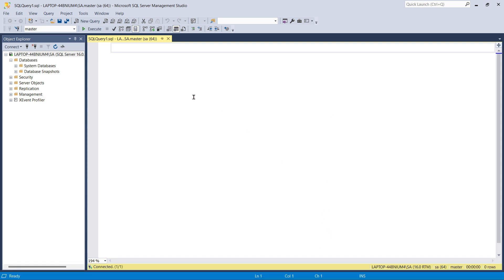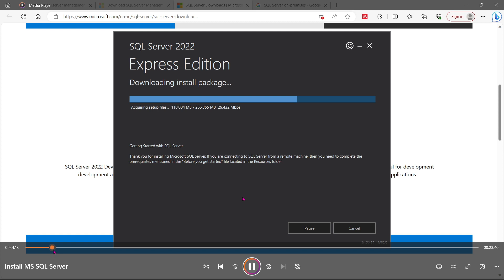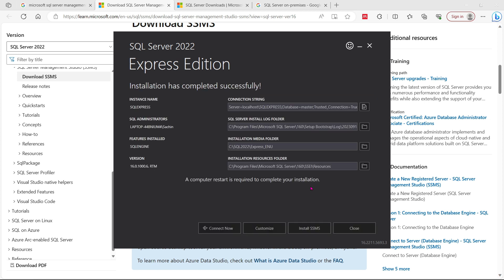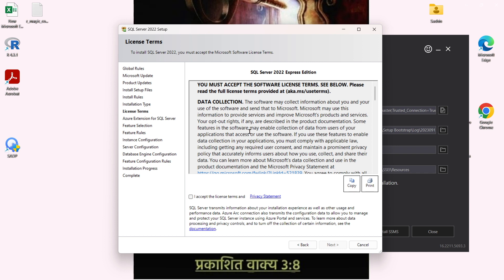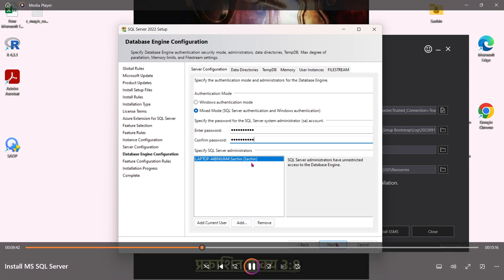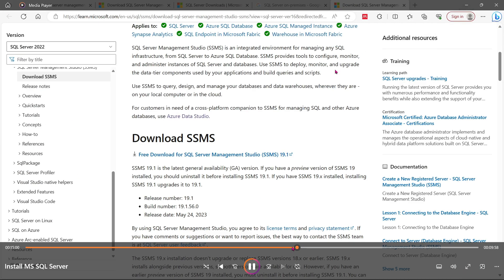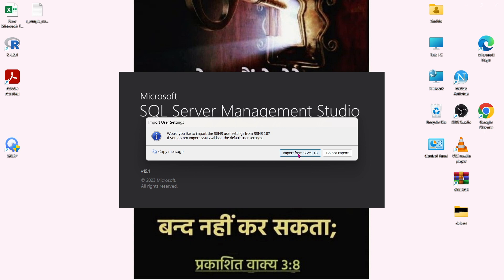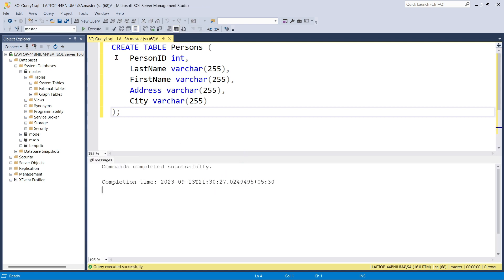Microsoft SQL Server Installation Best Practices and Common Mistakes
This video will explain how "Comprehensive Guide to Installing SQL Server: Step-by-Step Tutorial"

SQL Server Downloads | Microsoft
Download SQL Server Management Studio (SSMS) - SQL Server Management Studio (SSMS) | Microsoft Learn

**Step 1: 📥 Download SQL Server**

1. Visit the official Microsoft SQL Server download page.
2. Select the edition you need (e.g., SQL Server Express, Standard, or Enterprise).
3. Choose the appropriate version (usually the latest one).
4. Click the download button.

**Step 2: 📂 Prepare Installation**

1. Locate the downloaded installation file.
2. Double-click to run the installer.

**Step 3: 🚀 Launch Installation**

1. In the SQL Server Installation Center, select "New SQL Server stand-alone installation."
2. Click "Next."

**Step 4: 💼 Accept License Terms**

1. Read and accept the license terms.
2. Click "Next."

**Step 5: 🔍 Feature Selection**

1. Choose the SQL Server features you want to install. You can select the default settings for most cases.
2. Click "Next."

**Step 6: 📂 Instance Configuration**

1. Select the default instance or specify a named instance.
2. Click "Next."

**Step 7: 🛡️ Server Configuration**

1. Set up service accounts and collation settings as needed.
2. Click "Next."

**Step 8: 📁 Database Engine Configuration**

1. Choose authentication mode (Windows or Mixed Mode).
2. Set SQL Server administrators (Add user accounts if necessary).
3. Click "Next."

**Step 9: 🌐 Reporting Services Configuration**

1. Choose whether to install and configure Reporting Services.
2. Configure settings if needed.
3. Click "Next."

**Step 10: 🚦 Ready to Install**

1. Review the summary of your selections.
2. Click "Install" to begin the installation process.

**Step 11: 🕒 Installation Progress**

1. Wait for the installation to complete. It may take some time.

**Step 12: ✅ Installation Complete**

1. Once installation is successful, click "Next."
2. Review the installation summary, and then click "Close."

**Step 13: 🔒 Post-Installation**

1. Configure SQL Server as needed, including security, backups, and maintenance plans.

**Congratulations! 🎉** SQL Server is now installed and ready to use.

"Mastering SQL Server Installation: Step-by-Step Guide"
"SQL Server Installation Tutorial for Beginners"
"SQL Server Setup Demystified: Easy Installation Guide"
"Installing SQL Server Like a Pro: Comprehensive Walkthrough"
"SQL Server Installation Explained: A Complete Tutorial"
"SQL Server Setup Made Simple: Installation Tips and Tricks"
"Step-by-Step SQL Server Installation for Database Enthusiasts"
"Simplified SQL Server Installation Process: Watch and Learn"
"From Download to Deployment: SQL Server Installation Tutorial"
"SQL Server Installation Best Practices and Common Mistakes"